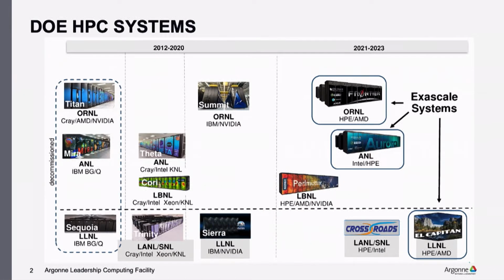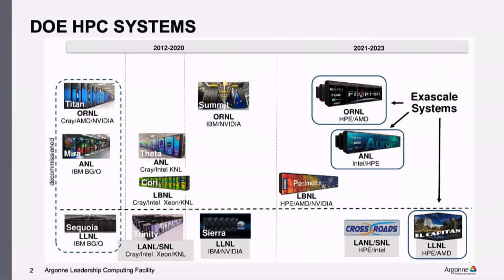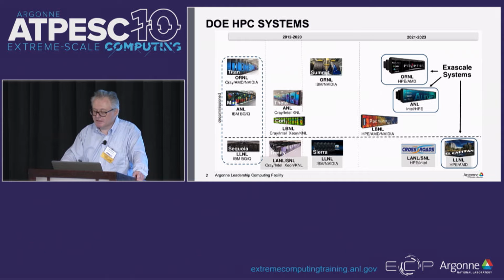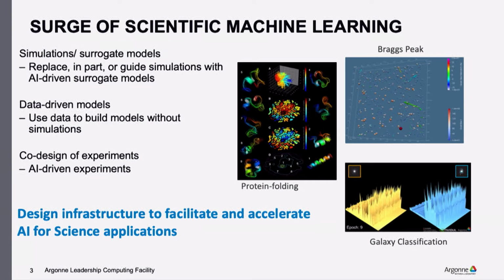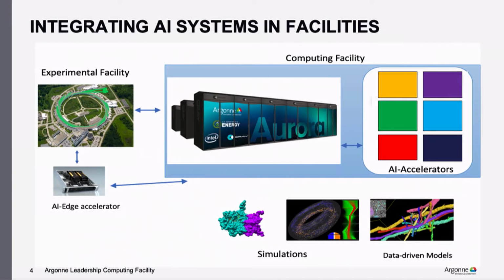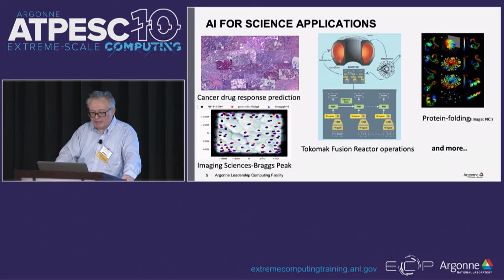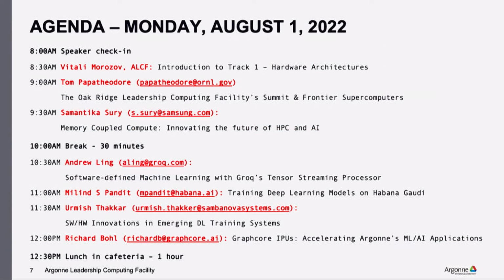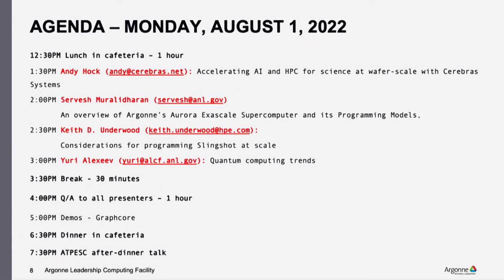ATPESC 2022 1.1 Hardware Architectures Introduction | Vitali Morozov